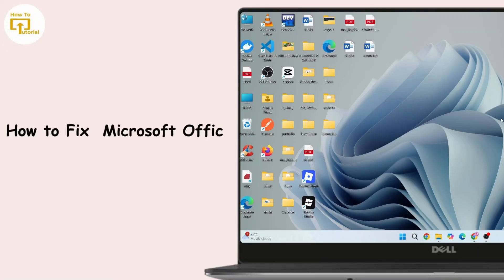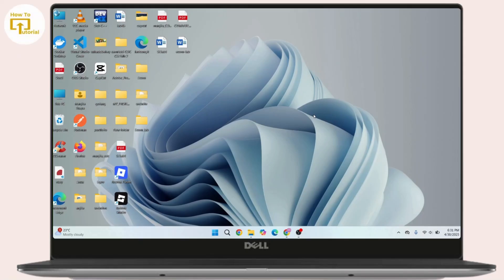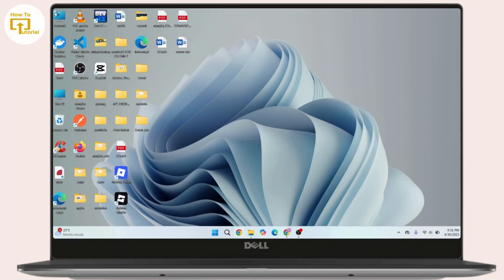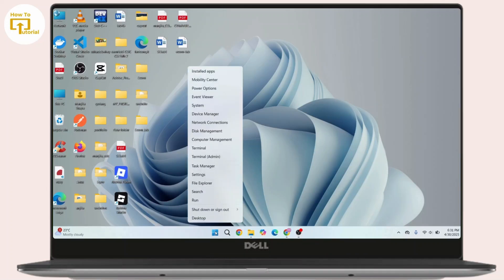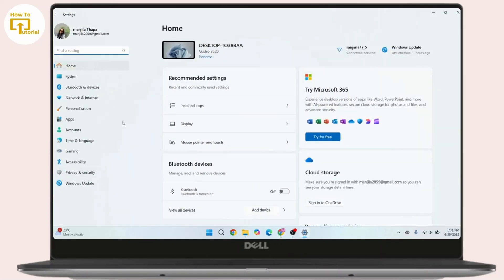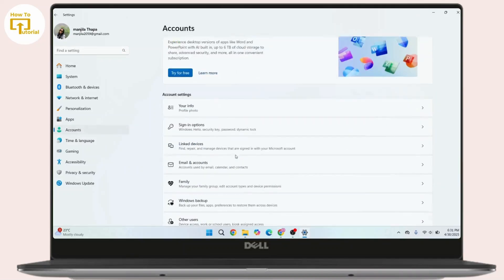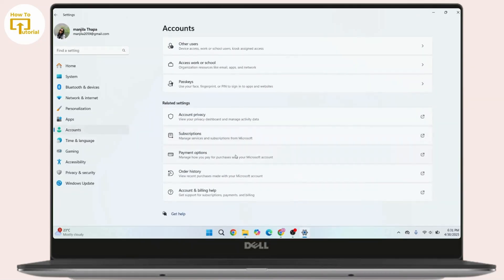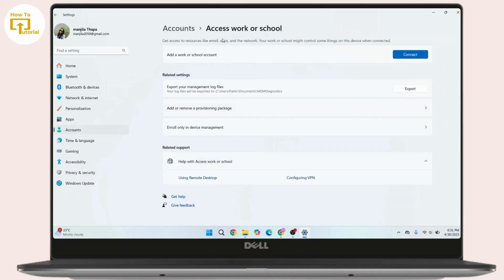How to Fix Microsoft Office Error Tag 657rx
How to Fix Microsoft Office Error Tag 657rx @LoginHelps
In this video, Kate will show you how to fix the Microsoft Office attack 657RX error on your Windows PC. If you're encountering this error and unable to access Microsoft Office, don't worry! We have a simple solution to resolve the issue. Follow along as we guide you through the necessary steps to disconnect work or school accounts causing the error.

Chapters:
00:00 - Introduction
Learn how to fix the Microsoft Office attack 657RX error with this easy guide.

00:05 - Navigate to Settings
Open the Start menu, and right-click to select 'Settings.'

00:15 - Access Accounts Section
Go to the 'Accounts' tab on the left-hand side.

00:25 - Disconnect Work or School Account
Find the 'Access work or school' section and disconnect any accounts that might be causing the issue.

00:40 - Conclusion
That's it! The 657RX error should now be resolved.